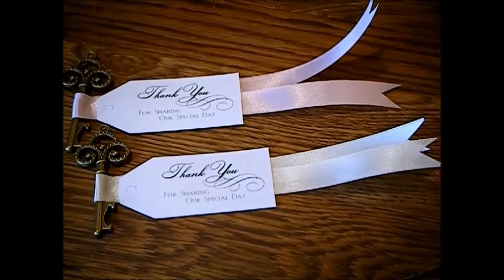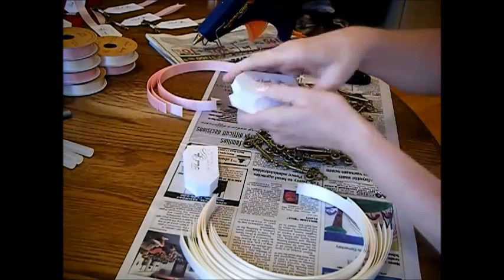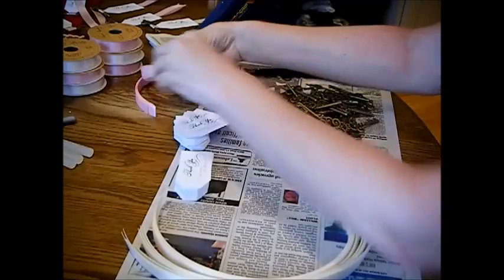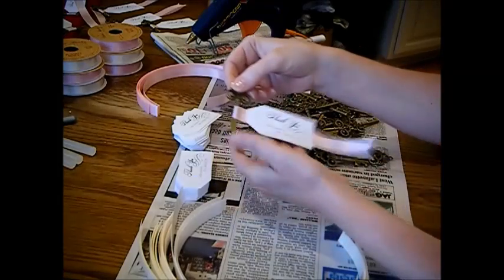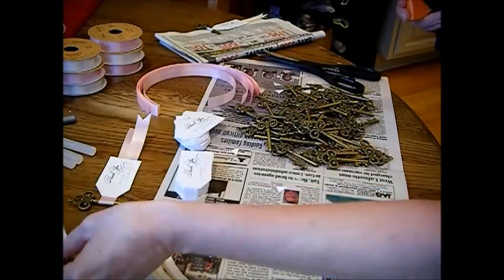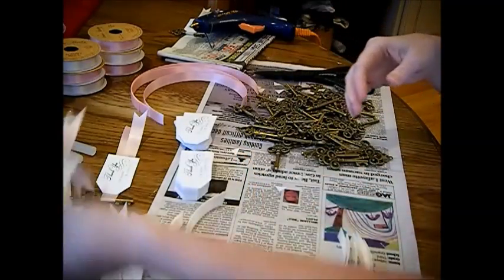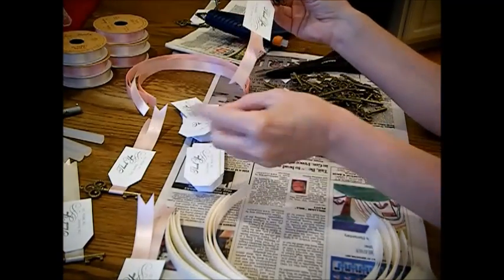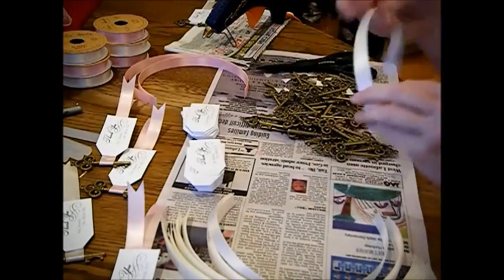How to Make 'Key' Bottle Opener Wedding Favors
This is easy, wallet friendly, versatile and fun wedding favors that everyone can use! Enjoy! Janie